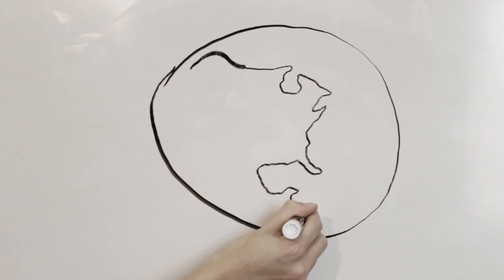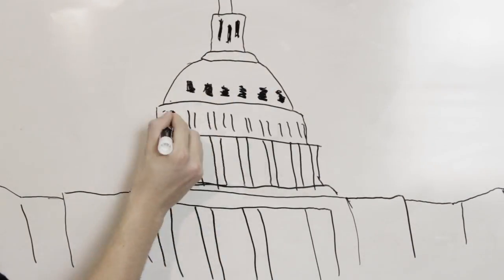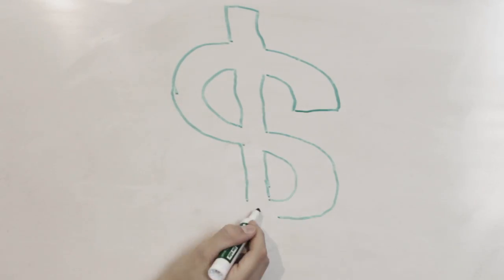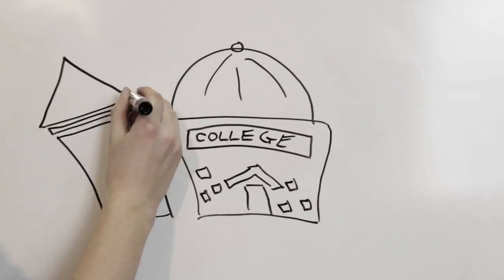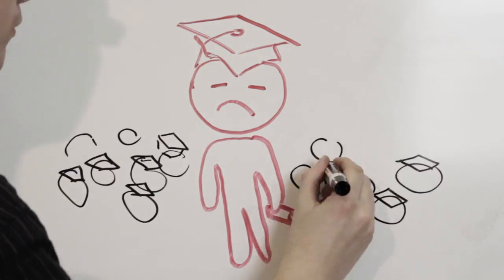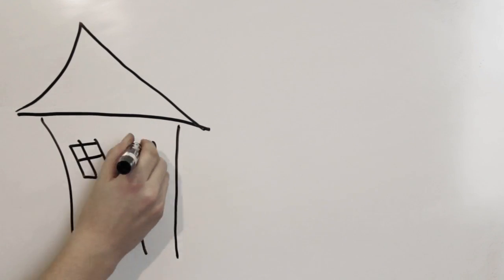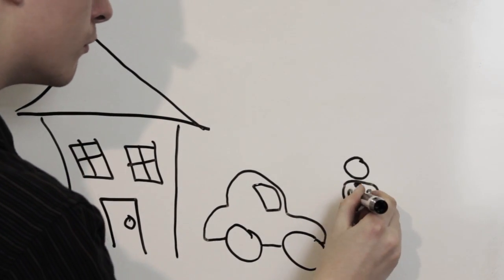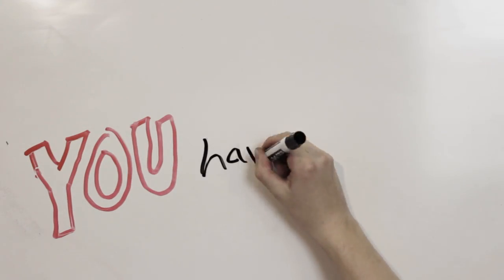WVWC Up to Us National Debt